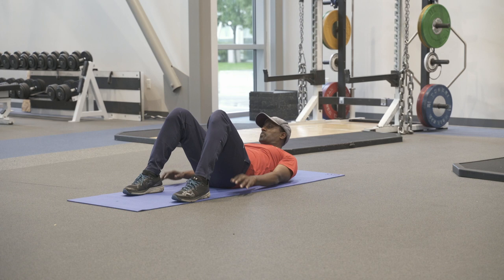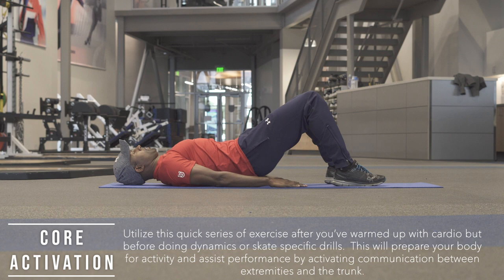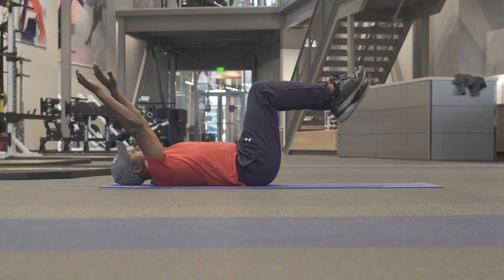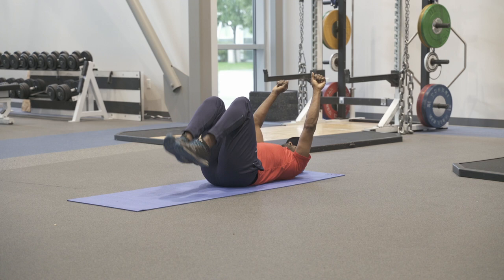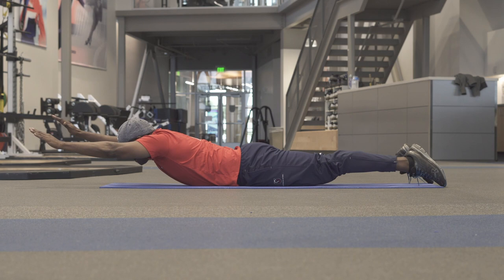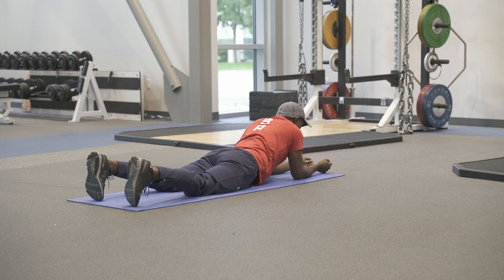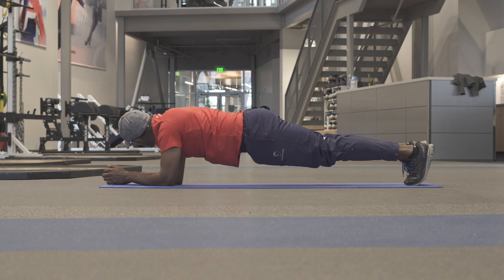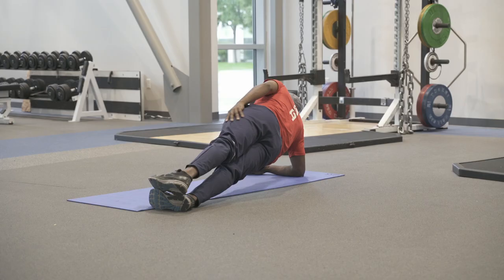USS Core Warm-up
Athletic trainers Karen Ocwieja and Fikre Wondafrash work though a core warm-up to keep your core strong and reduce the chance for injury.